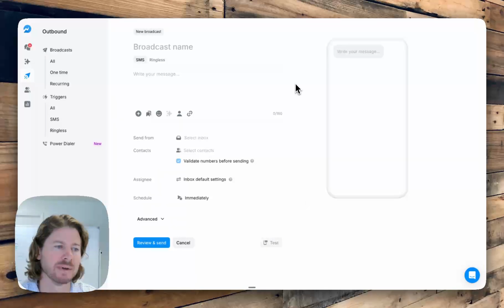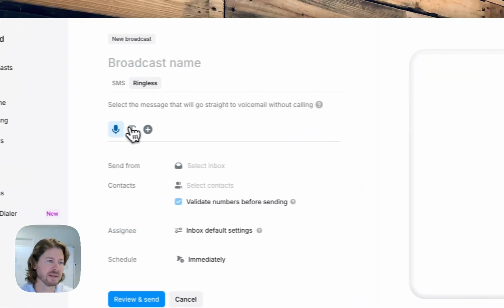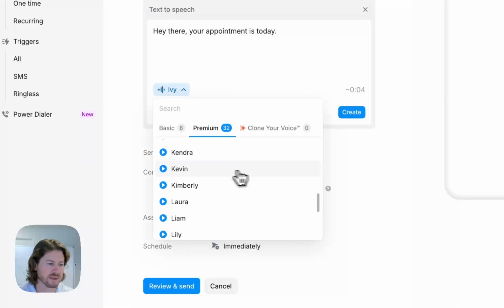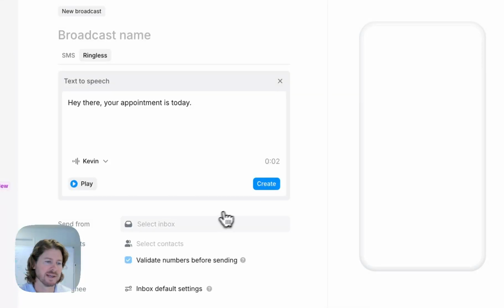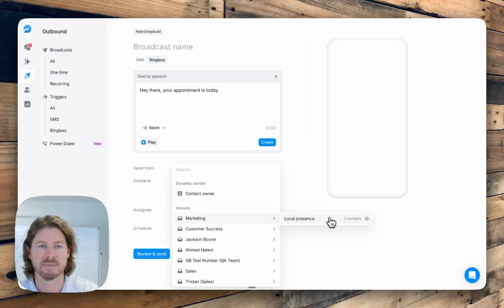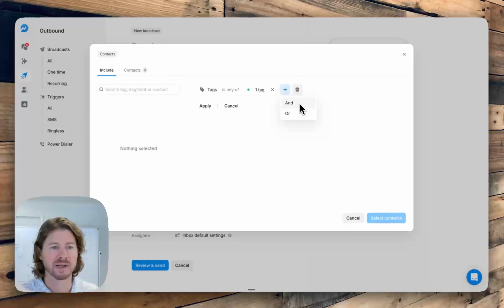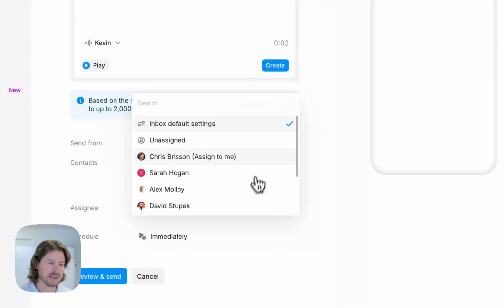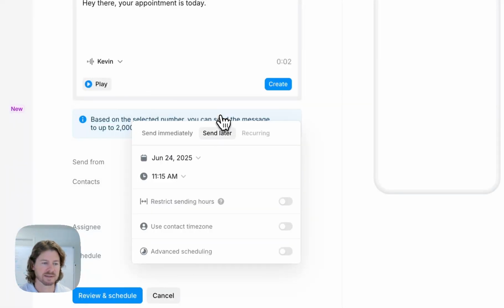Ringless Voicemails with AI Voice Cloning (Text-to-Speech)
In this video, we dive into the powerful combo of Ringless Voicemail Broadcasts and AI Voice Cloning—a game-changer for outbound marketing, follow-ups, and customer engagement.

📨 Ringless Voicemail lets you deliver messages straight to your contacts’ voicemail inboxes—without ever ringing their phones.

🧠 AI Voice Cloning lets you replicate your own voice (or your team’s) to personalize messages at scale—no recording required.

✅ What You’ll Learn:

- How ringless voicemail works (and why it’s so effective)
- Real-world use cases to boost response rates and engagement
- How to instantly generate AI-powered voice messages that sound just like you
- The tools and strategies we use to automate outreach and drive action

Whether you’re in sales, marketing, real estate, or lead gen—this tech can help you scale your outreach, sound more human, and get better results.